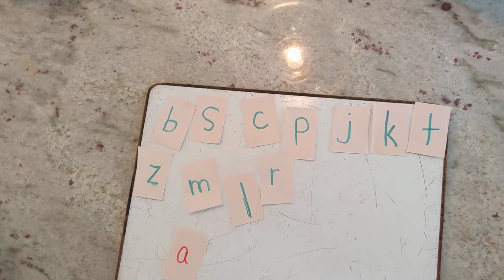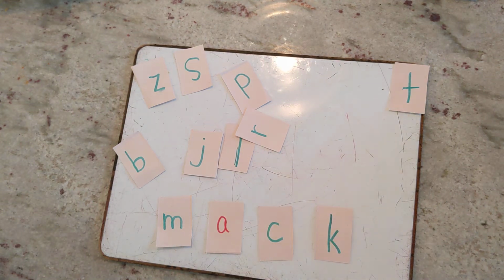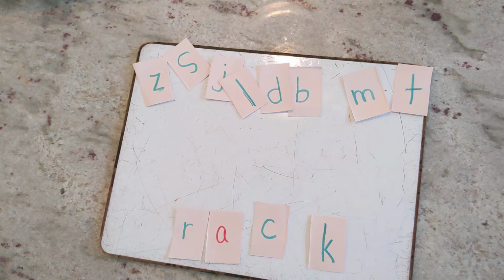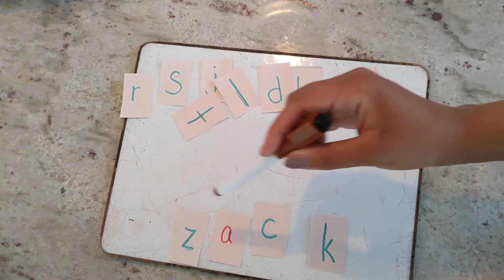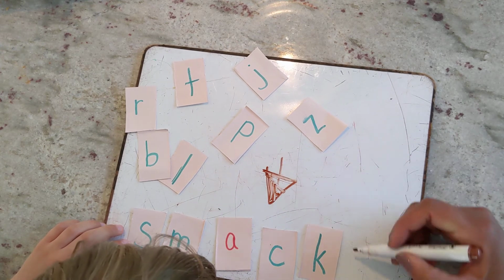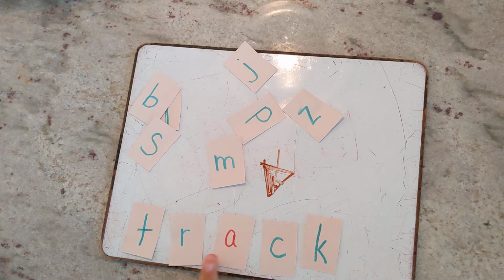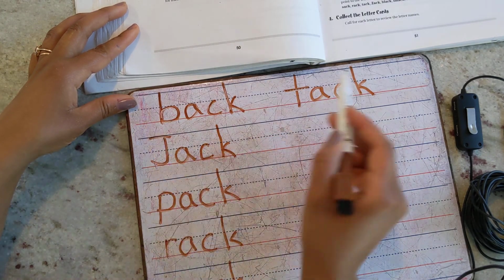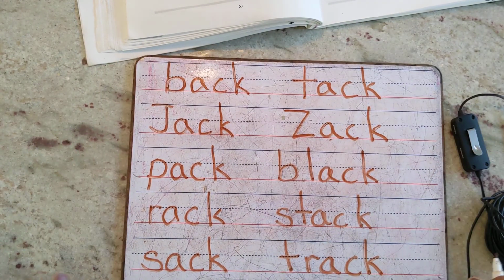Building Words Group 1 Lesson 3